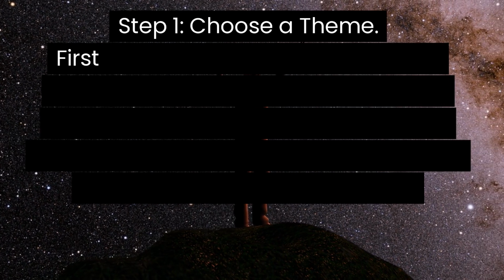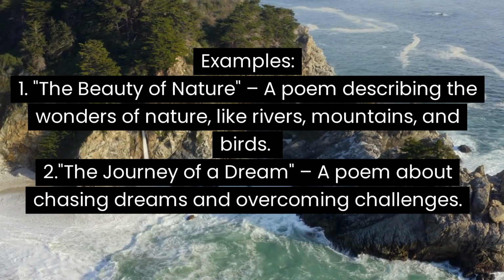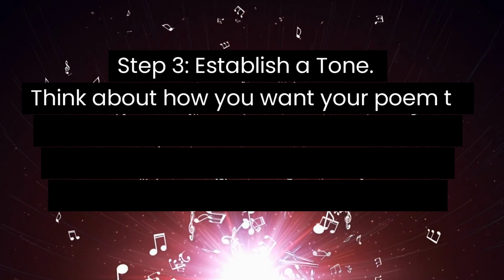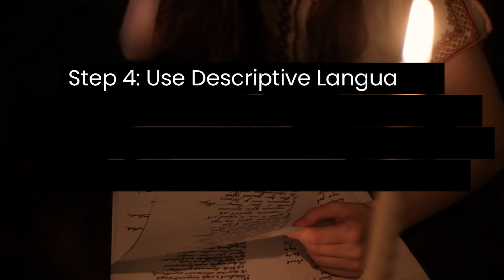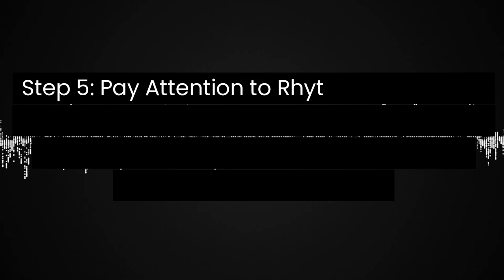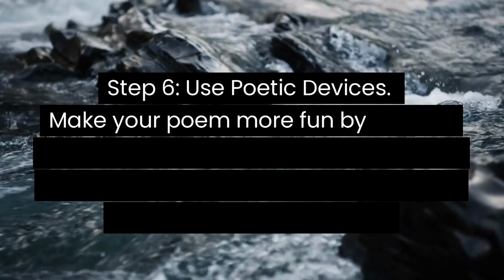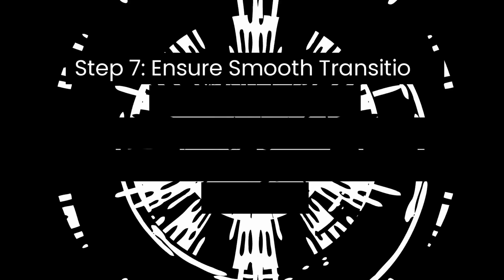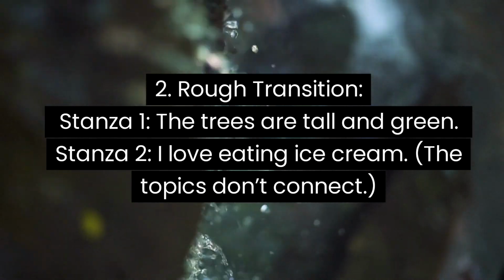Unit 7, Learn Steps to write multiple stanzas of Poem. English Grade 9 (2025 Syllabus). NBF Book.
Dear Students,

We at GAiLs Montessori & School are committed to providing you with the best learning resources. To support your English Language studies, we have developed this Difficult Words Programme for Grade 9 students based on the 2025 syllabus from the National Book Foundation (NBF) for the Federal Board.
The playlist covers following Units from English Grade 9 English Book for Federal Board of Intermediate and Secondary Education FBISE for the year 2025 onwards exams. This includes all poems and unit. This also covers Poems from Cantab Publishers Book of English Language for Grade 9 English.
Unit No. 1. Hazrat Muhammad Rasulullah (ﷺ): A Mercy for All Creation
Unit No. 2, The Art of Muslim Women’s Entrepreneurship
Unit No. 3, Modern World and Age of Digital Globalization
Unit No. 4, Nothing is Impossible – The Construction of Spectacular Brooklyn Bridge
Unit No. 5, 5 of Jeff Benzo’s best lessons for success from his 27 year as Amazon CEO
Unit No. 6, Say No to Drugs
Unit No. 7, Mowing by Robert Frost
Unit No. 8, The Eagle by Alfred Tennyson (Poem)
Unit No. 9, Travel and Tourism
Unit No. 10, Two Mothers Remembered by Joann Snow Duncanson
Unit No. 11, The Metamorphosis
Unit No. 12, Good Health and Well-being

From Cantab Publishers Book we cover these poems.
Unit 11 No men are Foreign from Cantab Publishers Book.
Unit 8 Lake of Innisfree Poem from Cantab Publishers Book.
Unit 4 Inspite of War Poem from Cantab Publishers Book.

Why This Programme?
One of the biggest challenges in English Language is understanding complex vocabulary, especially in Reading and Comprehension sections of Board Exams. The National Book Foundation’s syllabus aims to improve students’ comprehension and analytical skills, but many words can seem unfamiliar, making it harder to understand passages and literary texts.

To help students overcome this challenge, GAiLs Montessori & School has carefully compiled a list of difficult words from the Grade 9 English Language Book (2025 syllabus). Each word is provided with meanings in both Urdu and English, allowing students to build a strong vocabulary and improve their ability to understand unseen passages.

How Will This Programme Help You?
Better Comprehension Skills:

Understanding difficult words will help you grasp passages more effectively and analyze texts with confidence.
Higher Exam Scores:

Since the Federal Board’s English syllabus includes vocabulary-based questions, mastering difficult words will help you score higher in Reading and Comprehension sections.
Stronger Vocabulary:

Learning new words will help you express yourself clearly in writing and speaking.
Improved Preparation for Board Exams:

Many students struggle with unseen passages due to unfamiliar vocabulary. This programme will prepare you in advance for such texts.
Alignment with National Book Foundation's Syllabus:

Since the words are selected directly from the 2025 syllabus, this resource is highly relevant for Board Exam preparation.
What Makes This Programme Unique?
Words are taken directly from the Grade 9 English Language Book (2025 Federal Board Islamabad syllabus).
Meanings are provided in both Urdu and English for better understanding.
Focus on words frequently appearing in Board Exam questions.
Designed to help students improve step by step.
How to Use This Programme?
Read the words carefully and understand them in your textbook’s context.
Memorize the meanings in both Urdu and English for easy recall.
Use the words in sentences to strengthen your understanding.
Revise regularly to avoid forgetting words before exams.
Test yourself using comprehension passages to see if you recognize and understand the words.
At GAiLs Montessori & School, we believe in providing high-quality educational resources to help students succeed. Our team of experienced educators has carefully compiled this list, ensuring that it follows the National Book Foundation’s syllabus and meets the Federal Board’s examination pattern.

We hope this programme becomes a valuable tool in your exam preparation and helps you develop strong comprehension and vocabulary skills. Our goal is to give students the confidence to handle reading and comprehension challenges effectively.

Final Words
We encourage all students to make the best use of this resource. Difficult words should not be seen as obstacles but as opportunities to improve language skills. By consistently working on vocabulary development, you will not only do well in exams but also gain a lifelong skill that will help in higher education, careers, and daily communication.

We hope you find this Difficult Words Programme useful and enjoyable. Let’s start this journey together and make learning English exciting!